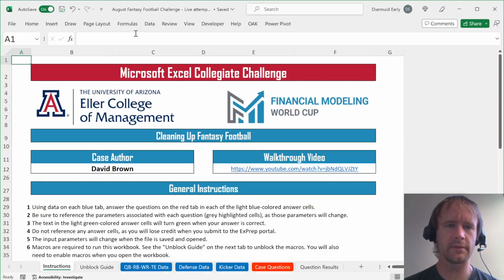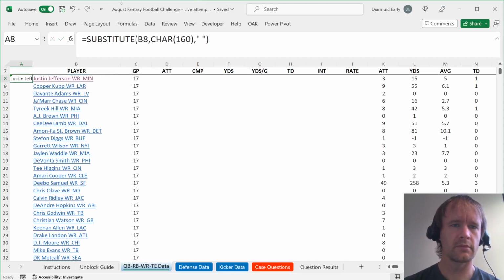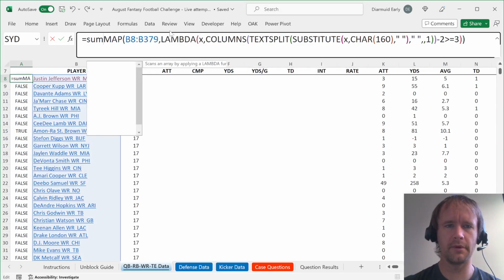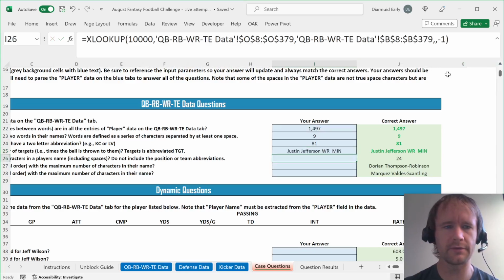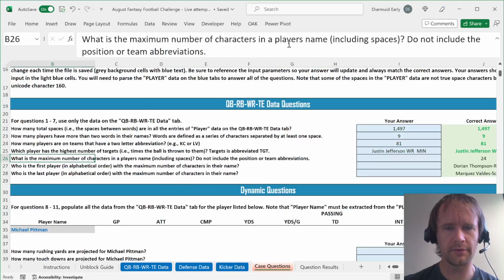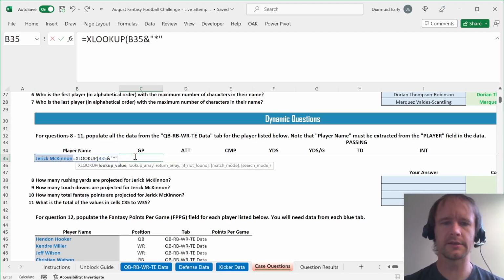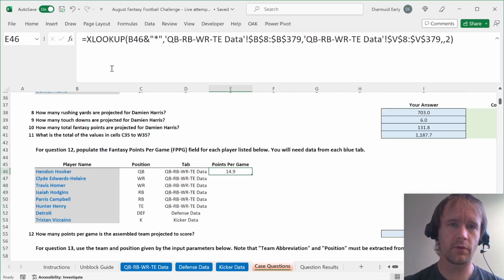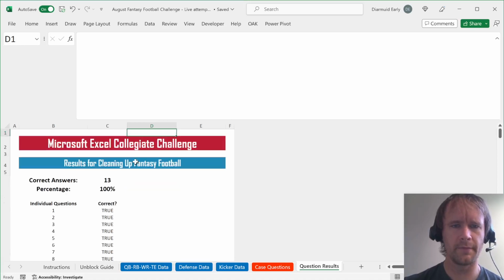Fantasy Football and Data Cleaning - Microsoft Excel Collegiate Challenge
My live attempt at the August challenge from the Microsoft Excel Collegiate Challenge (@MECC.college) - all about cleaning fantasy football data, using dynamic arrays in Excel.

Thumbnail image from Bing Create, with the prompt "fantasy football, digital art".